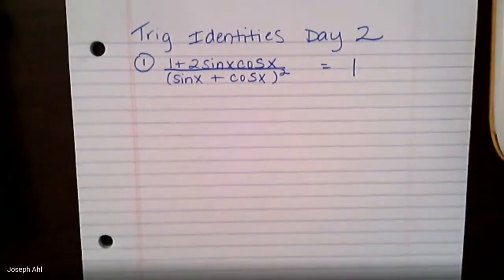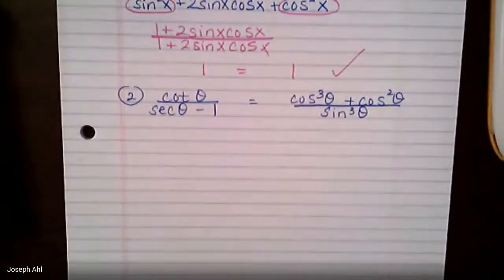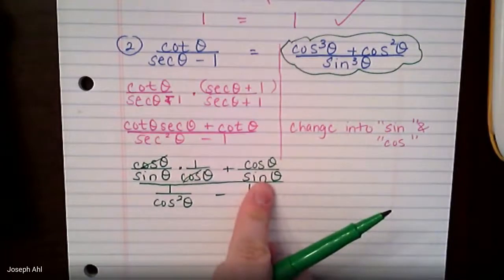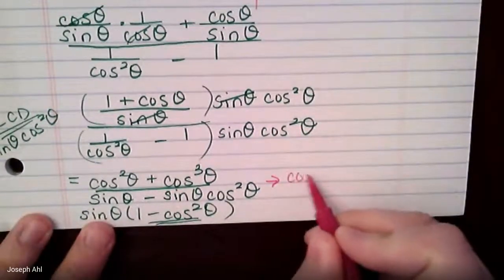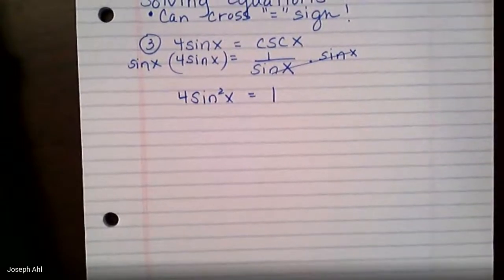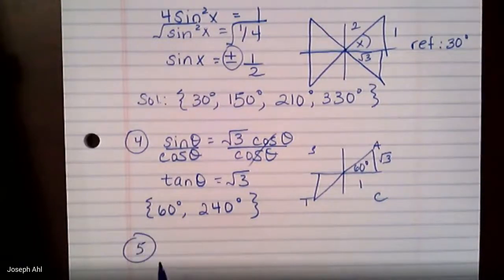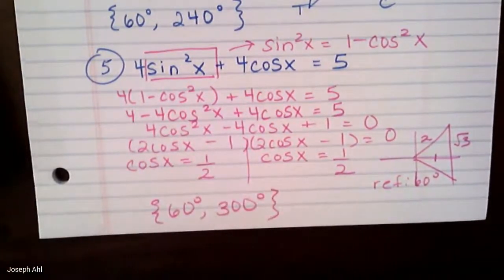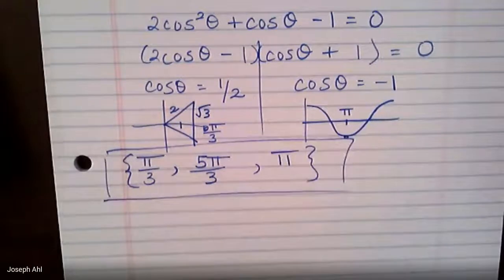Trig ID Day 2